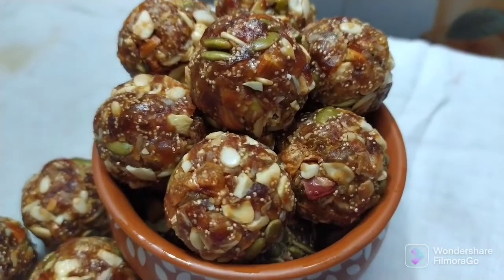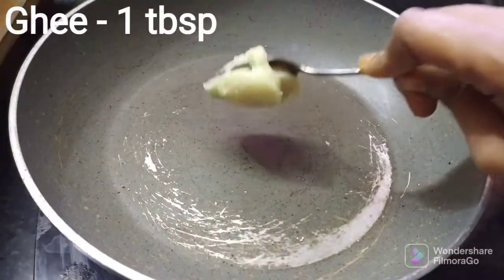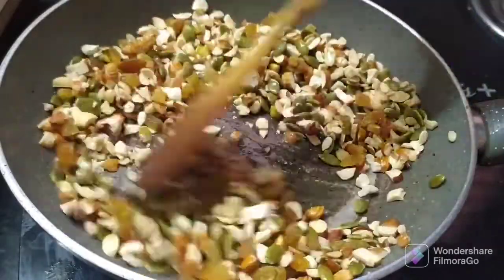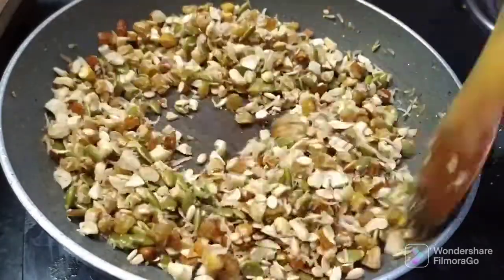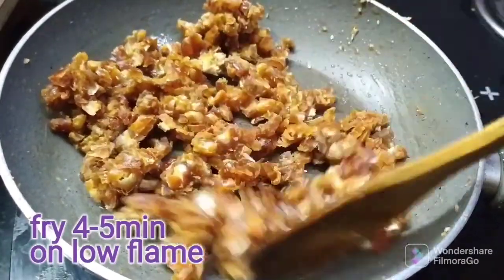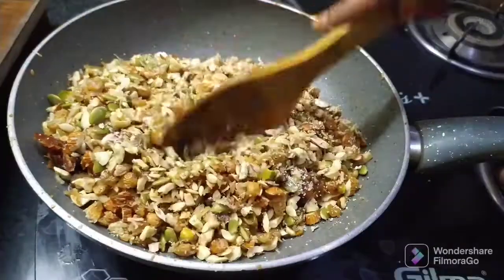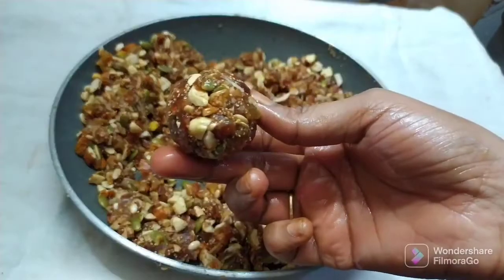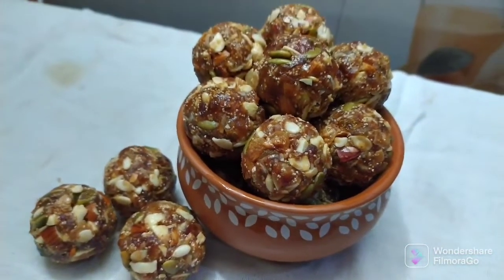Dry fruits laddu|ఎంతో బలం ఆరోగ్యనిచ్చే లడ్డు రోజు 1 తింటే చాలు ఎన్నో ప్రయోజనాలు|Healthy laddu recipe